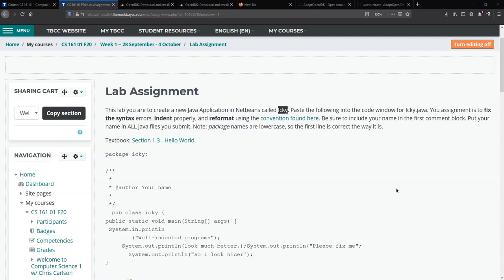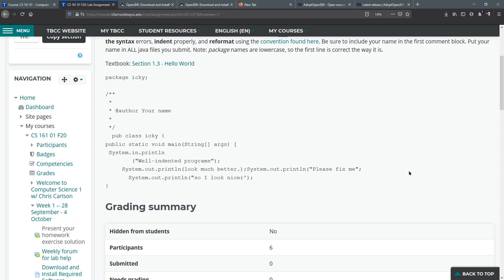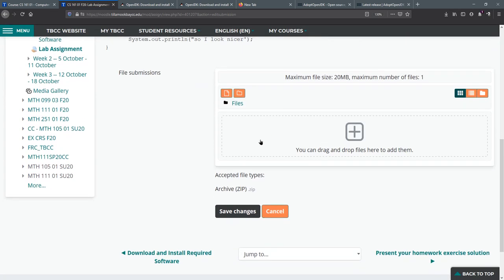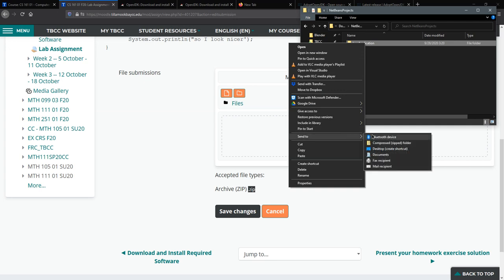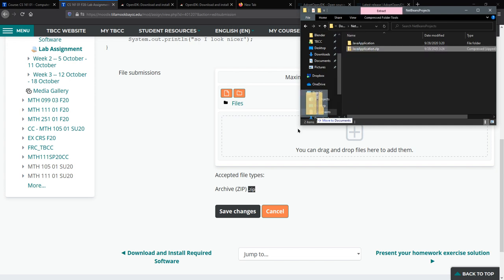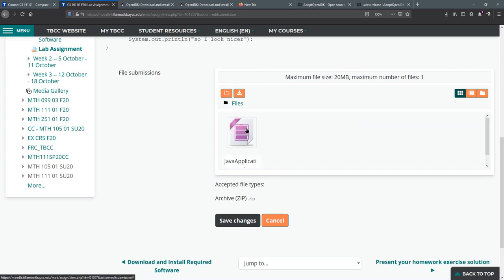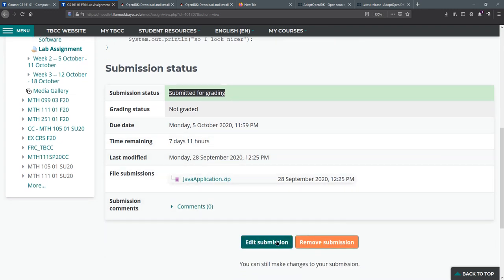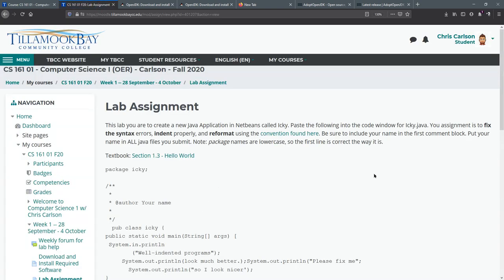Submit and Zip Labs